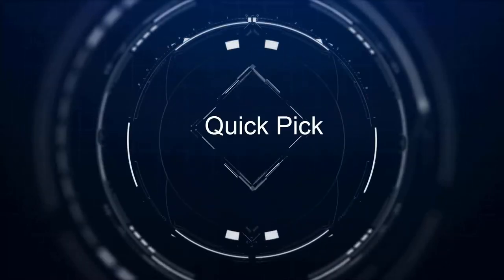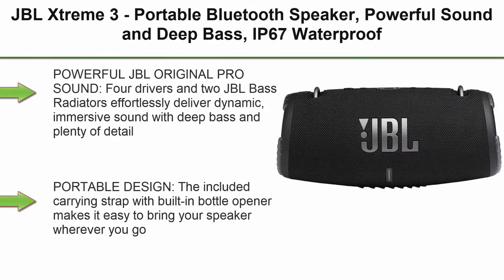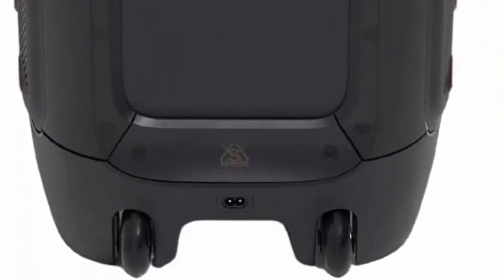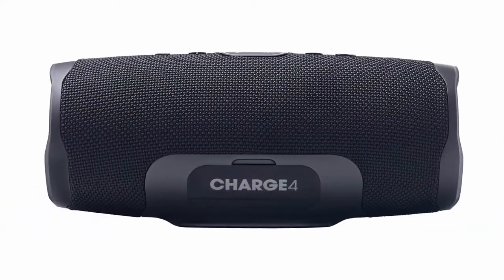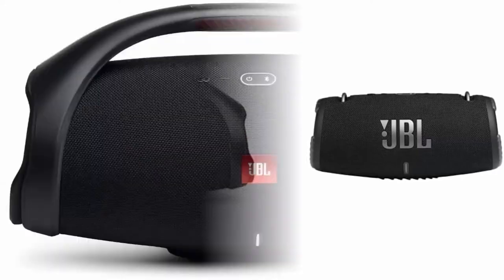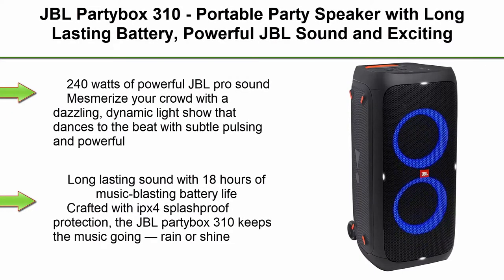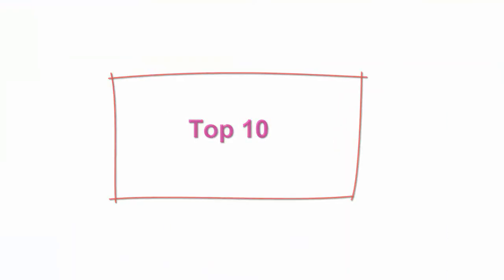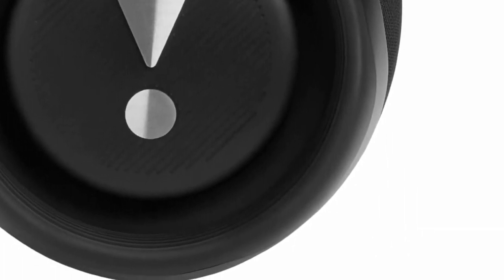Top 10 Best JBL Speakers in 2022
Checkout These Links For Updated Price Of Top 10 Best JBL Speakers;
Top 1.JBL PartyBox 710 -Party Speaker with Powerful Sound

Top 2.JBL Xtreme 3 - Portable Bluetooth Speaker, Powerful Sound and Deep Bass, IP67 Waterproof, 15 Hours of Playtime, Powerbank, JBL PartyBoost for Multi-speaker Pairing (Black)

Top 3.JBL PartyBox 1000 - High Power Wireless Bluetooth Party Speaker

Top 4.JBL Charge 4 - Waterproof Portable Bluetooth Speaker - Black

Top 5.JBL Boombox 2 - Portable Bluetooth Speaker, Powerful Sound and Monstrous Bass, IPX7 Waterproof, 24 Hours of Playtime, Powerbank, JBL PartyBoost for Speaker Pairing, Speaker for Home and Outdoor(Black)

Top 6.JBL Boombox 2 - Portable Bluetooth Speaker, Powerful Sound and Monstrous Bass(Black) and Xtreme 3 - Portable Bluetooth Speaker, Powerful Sound and Deep Bass, IP67 Waterproof, (Black)

Top 7.JBL CHARGE 5 - Portable Bluetooth Speaker with IP67 Waterproof and USB Charge out - Black

Top 8.JBL Partybox 310 - Portable Party Speaker with Long Lasting Battery, Powerful JBL Sound and Exciting Light Show

Top 9.JBL Xtreme 2, Waterproof Portable Bluetooth Speaker, Black

Top 10.JBL Boombox 3 - Portable Bluetooth Speaker, Powerful Sound and Monstrous bass, IPX7 Waterproof, 24 Hours of Playtime, powerbank, JBL PartyBoost for Speaker Pairing, and eco-Friendly Packaging (Black)